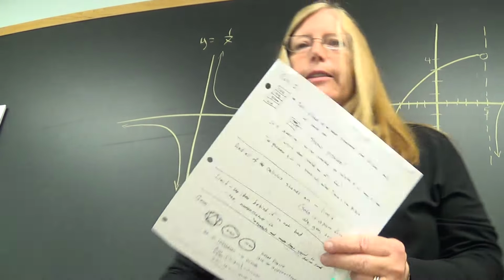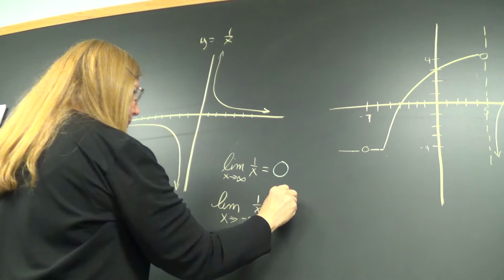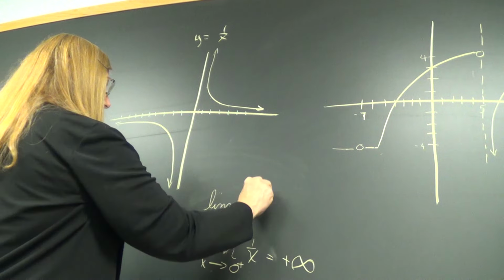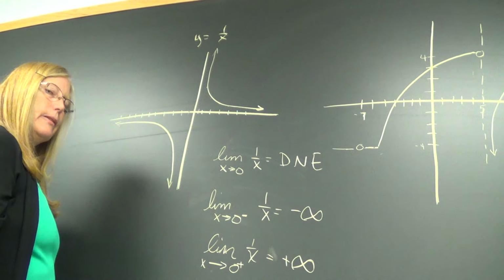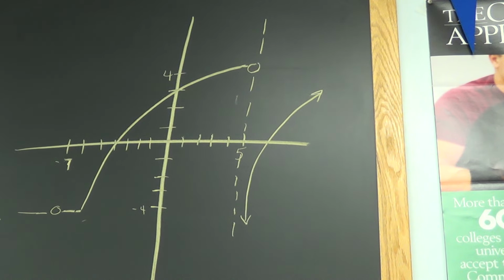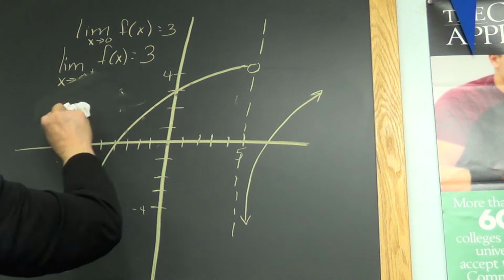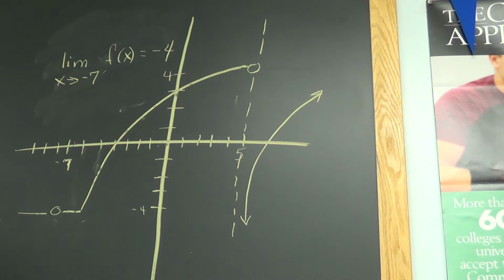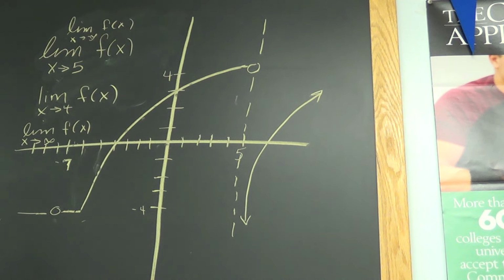Calc 9/7/16 Part 3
watch me first